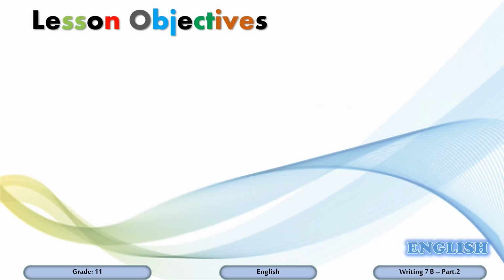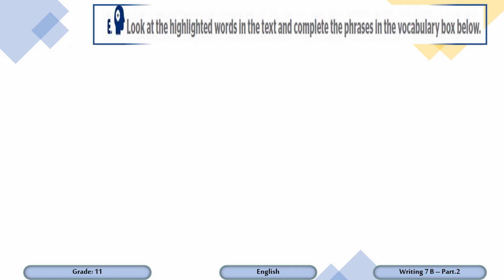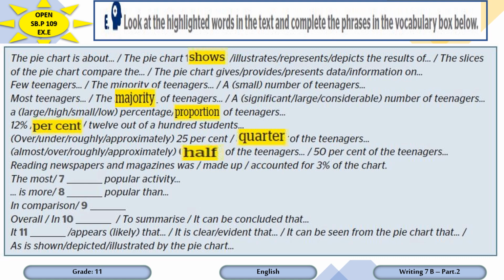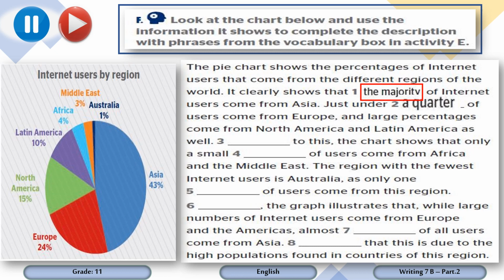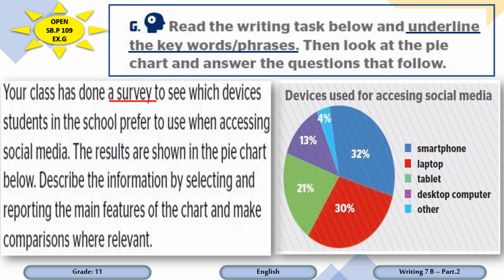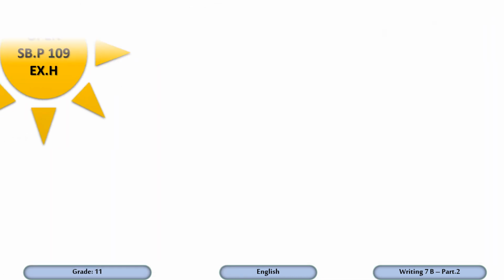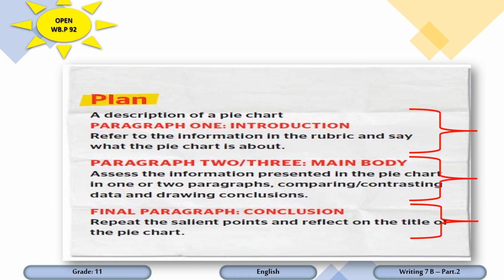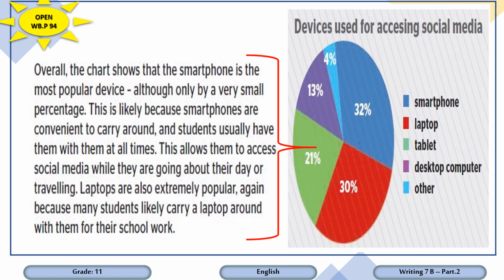Grade 11 Science English Writing 7B part 2